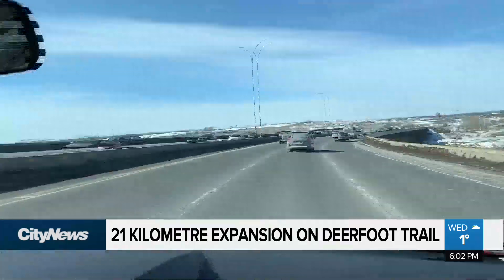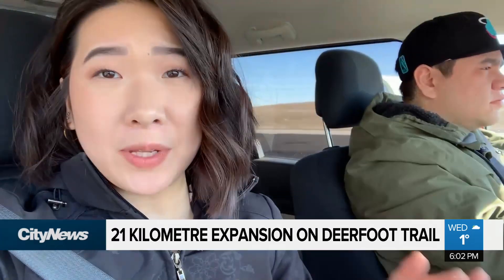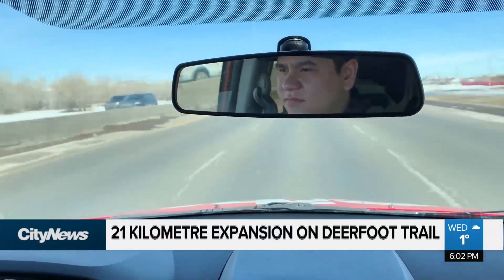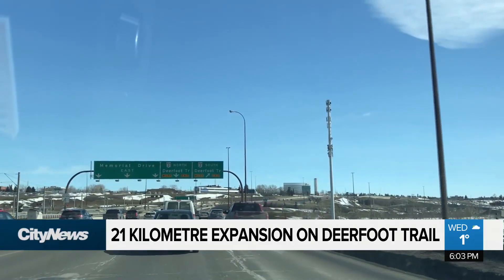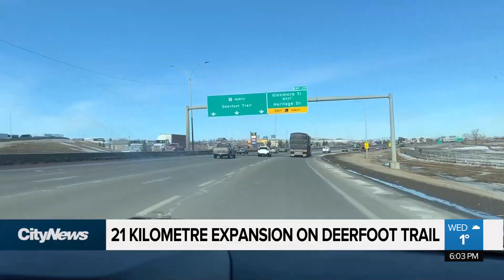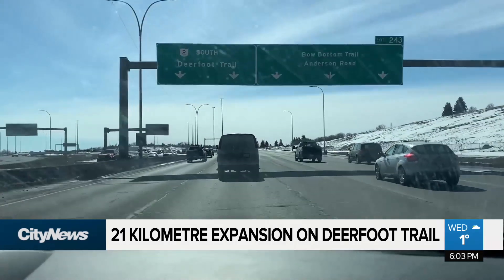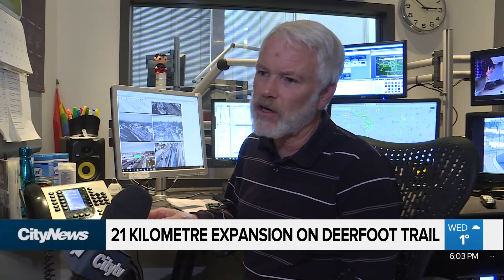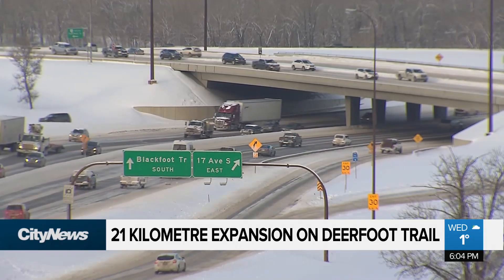21 kilometre expansion on Deerfoot Trail